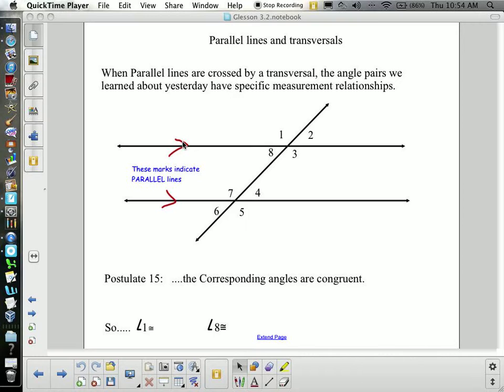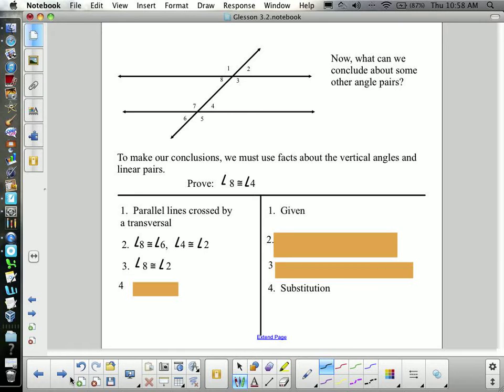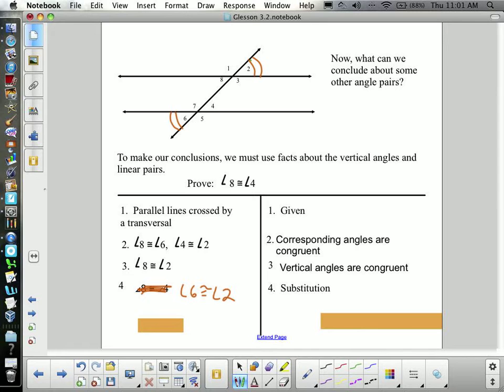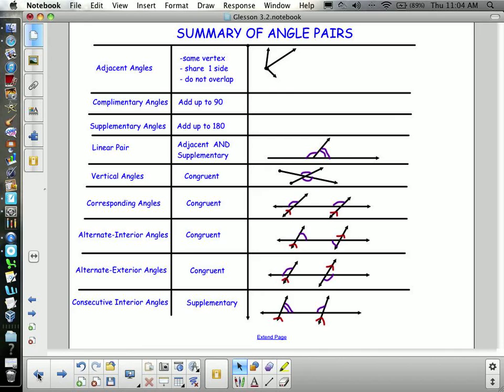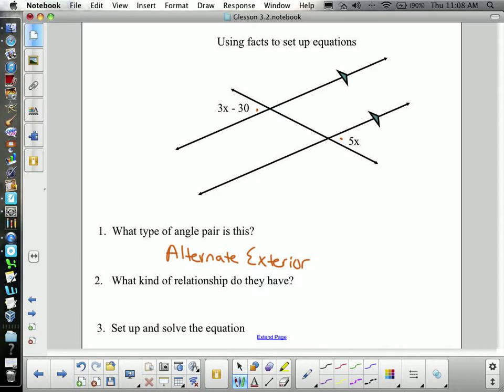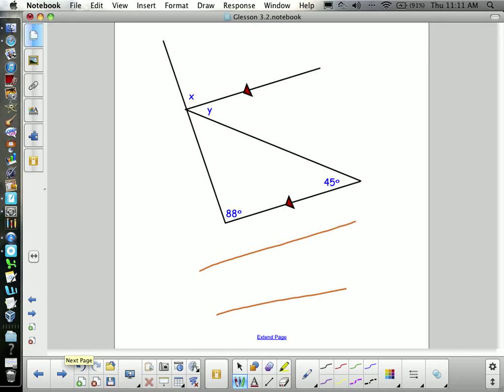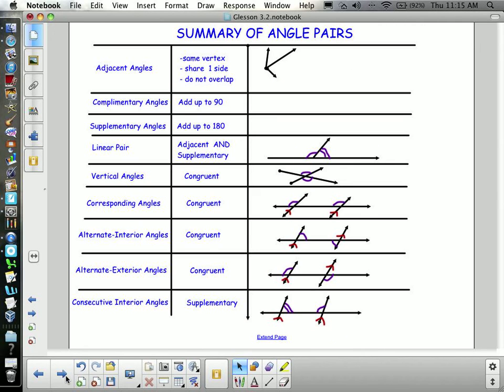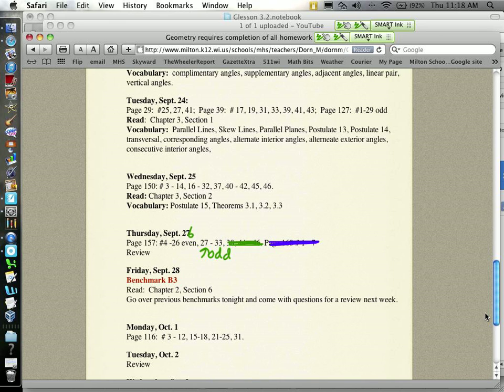Benchmark B3 - Parallel Lines and Transver